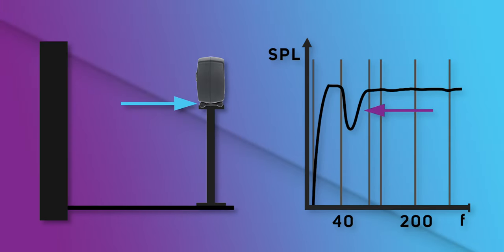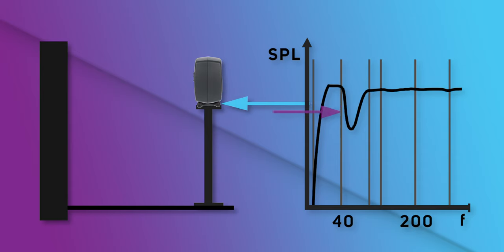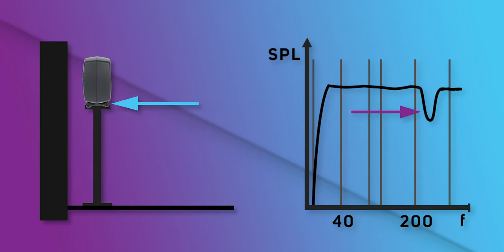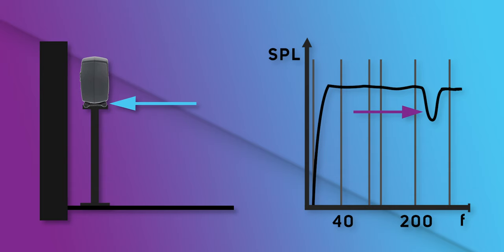Rear Ported Studio Monitors CAN Work in ANY Room!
We keep seeing comments about how people are not certain choosing some fantastic value studio monitors like Adam T7V, JBL 305's and Genelecs because they are rear ported and they have to go close to a wall. We're here to tell you that you really don't need to worry and actually, right up close to the wall might actually just be the best place for them!